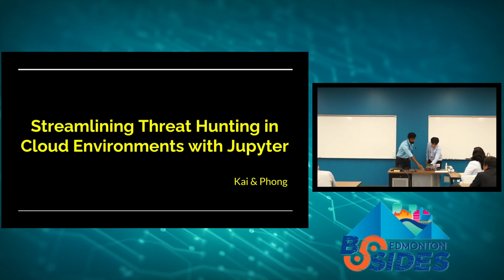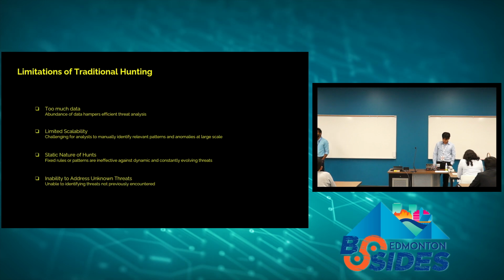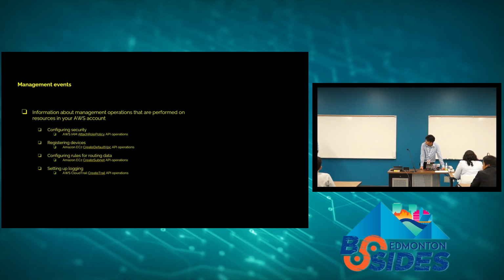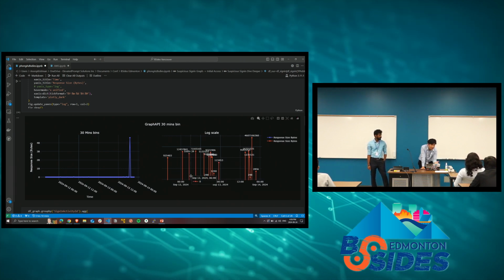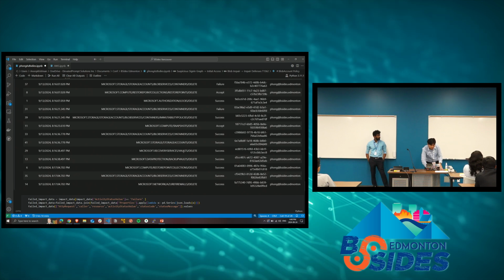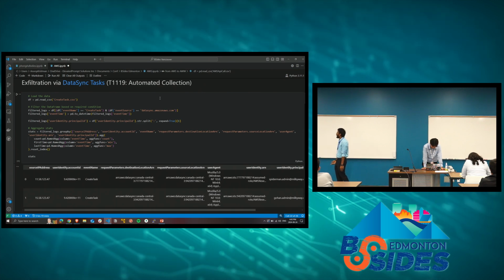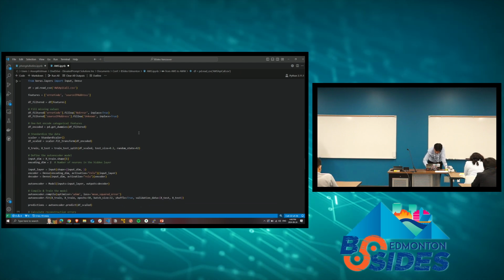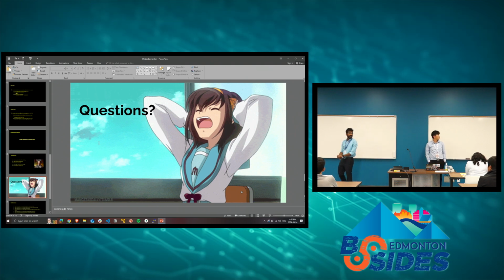Streamlining Threat Hunting in Cloud Environments with Jupyter: Chi Phong Huynh and Kai Iyer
BSides Edmonton September 23-24, 2024

Talk:

Streamlining Threat Hunting in Cloud Environments with Jupyter

Abstract:

Threat hunting is an essential cybersecurity practice that involves proactively searching for cyber threats that evade existing security solutions. In this session we will explore the capabilities of Jupyter notebooks as a powerful tool to enhance threat hunting capabilities, especially across cloud platforms like Micrsoft Azure and AWS. In our exploration, we will focus on identifying common attack Tactics, Techniques, and Procedures (TTPs) utilized by threat actors. We'll be introducing a Jupyter notebook containing detections mapped to the MITRE ATT&CK framework and threat hunting methodologies backed by unsupervised machine learning. We will take a look at huge datasets using visualizations to find anomalies. These anomalies would be converted into High-Fidelity Detection, along with some ideas to extend this hunt to IAM Platforms like OKTA. The flexibility of Jupyter notebooks allows for the incorporation of machine learning models and statistical techniques to predict and identify potential threats based on historical data. This predictive capability is invaluable for staying ahead of threats.

Speakers:

Chi Phong Huynh
Kai Iyer